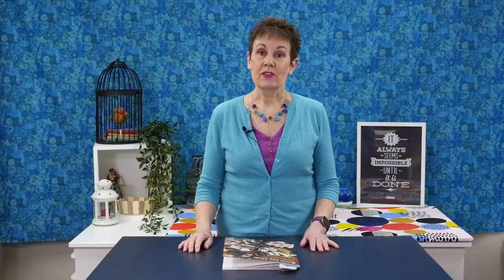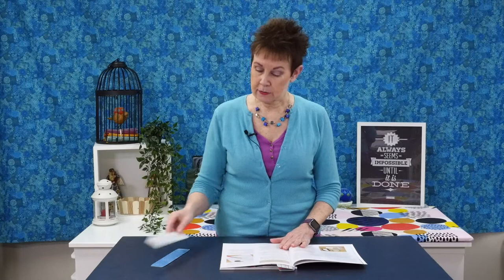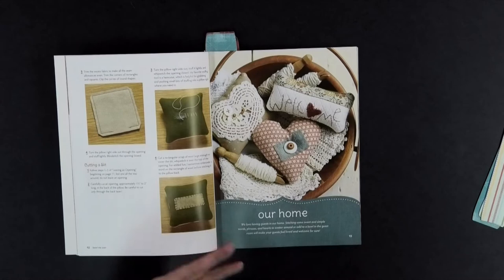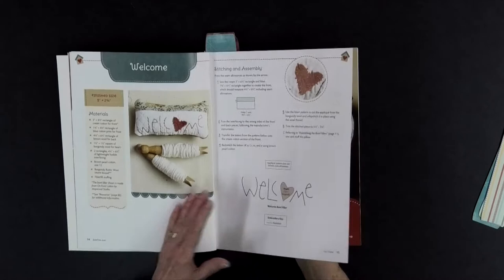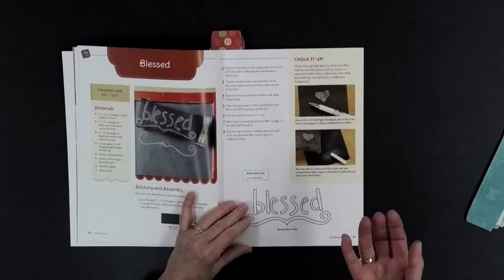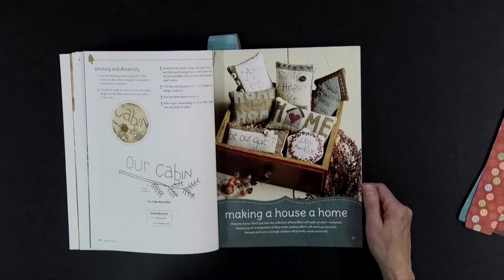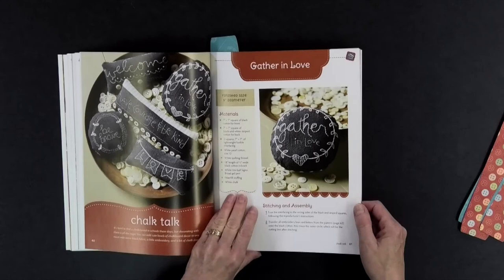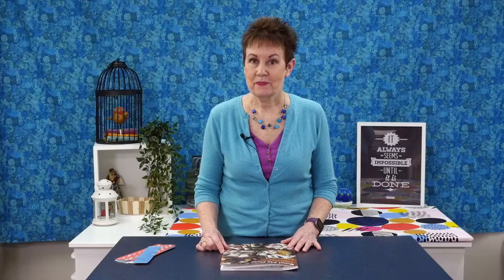Book Review: Bowl Me Over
BOOK REVIEW: BOWL ME OVER In this video, I'll share my thoughts on Bowl Me Over. This book is full of cute little pillows (pincushions, shelf sitters, etc.) made from wool and embellished with hand embroidery. The projects are perfect for portable projects and would make lovely gifts.

Mentioned in this video:

You might also be interested in my curated list of free motion quilting books

If you're looking to improve your quilting skills and make new quilting friends, join The Quilter’s Way! The Quilter's Way helps quilters of all skill levels learn and grow in a fun, supportive community. for more information.